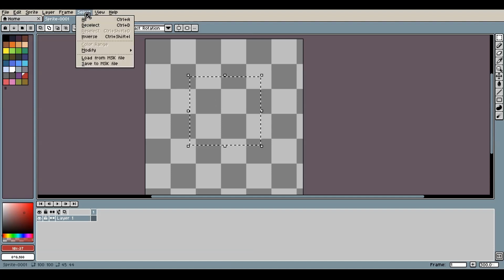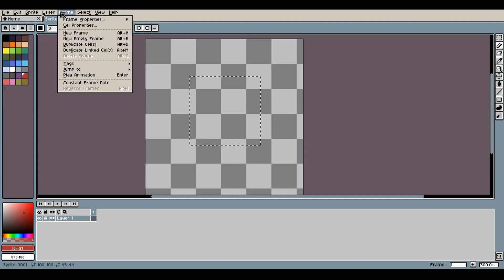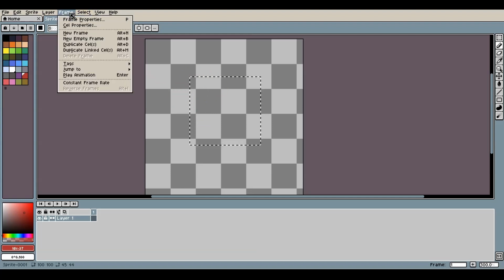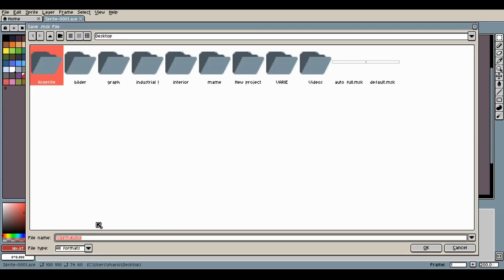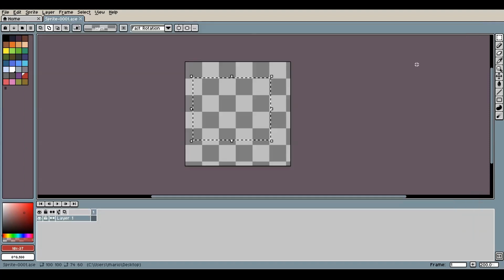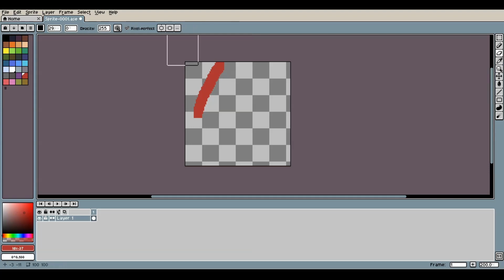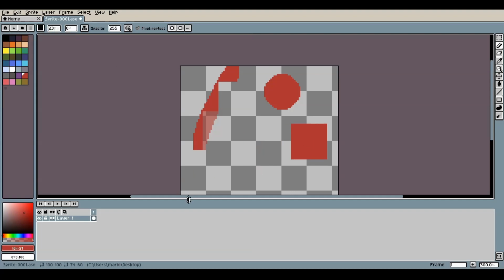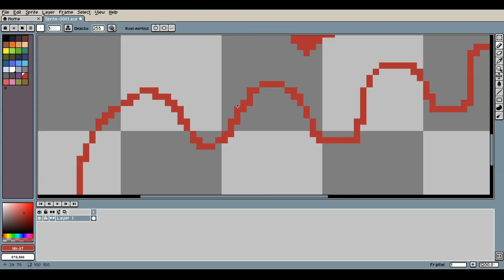Pixel ArtTutorial for (absolute) beginners. Part 2. Amazing start for beginners and game artists !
In this video I explain the very basics of Aseprite. We will cover the basics of: layers, drawing tools and masking tools. I will try to keep the tutorials as simple as I can. This video is a great guide for future pixel artists and game developers. Thanks :)

00:00 intro
00:12  start of explanation

My facebook page of my pixel game Tuscany - cypresses under the sun